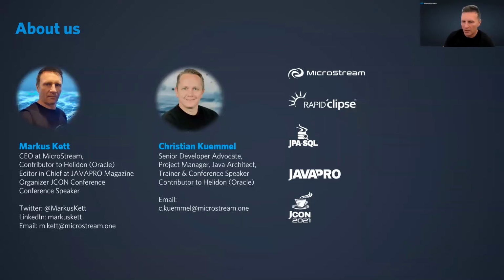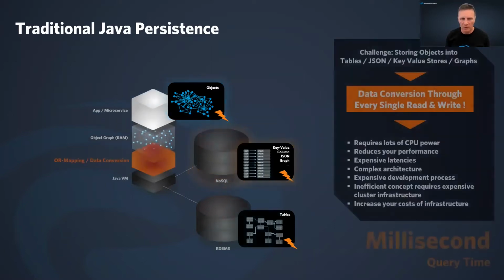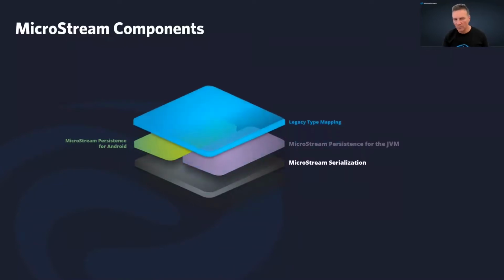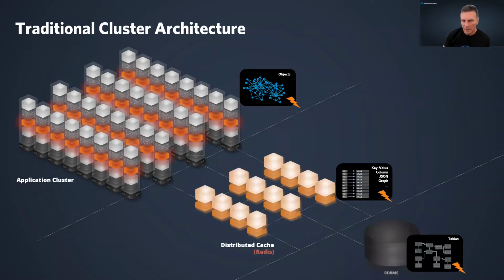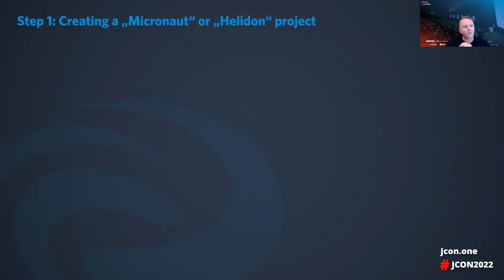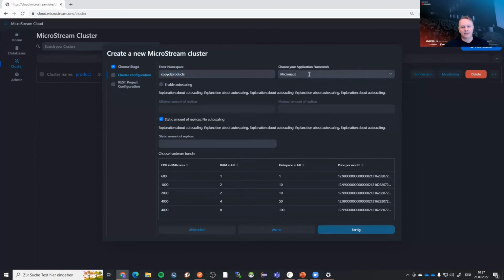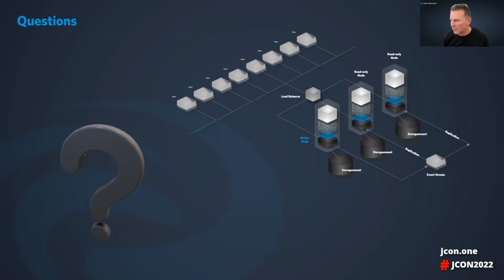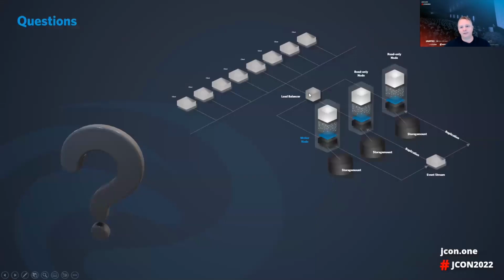Distributed Object Graphs with MicroStream Cluster | Christian Kuemmel & Markus Kett (EN)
Hibernate and relational databases have been the standard persistence for traditional monolithic applications for decades. However, using traditional persistence concepts for cloud-native microservices is mostly oversized, complex, and expensive.

With MicroStream there is a cloud-native alternative. It is a micro persistent layer built for microservices that delivers lots of benefits. It allows persisting any Java object graph of any size and complexity in plain files, cloud blob stores, or any cloud DB. It enables ultra-fast in-memory data processing with microsecond query and response time, and now clustering and elastic auto-scaling containerized microservices. Implementing is even way faster and simpler than any database, to reduce complexity, effort, time-to-market, and cloud costs. MicroStream is open-source and integrated with Micronaut and Helidon.

▬ Über uns: ▬